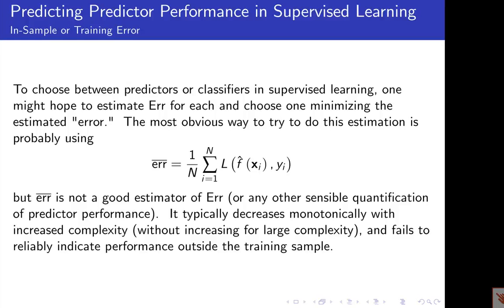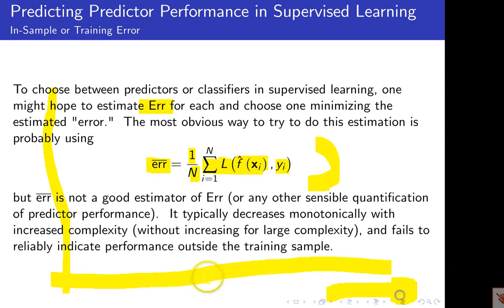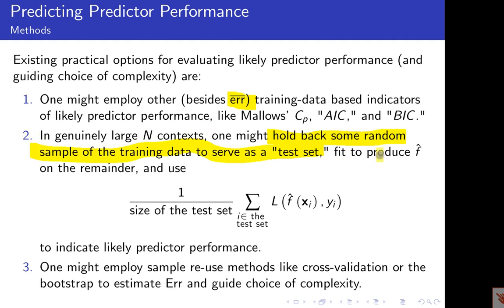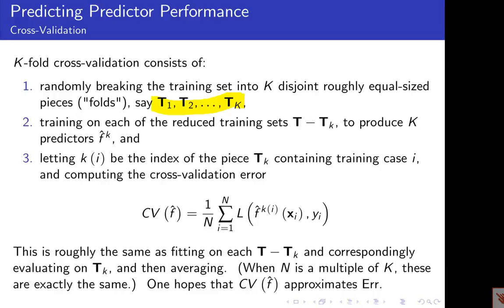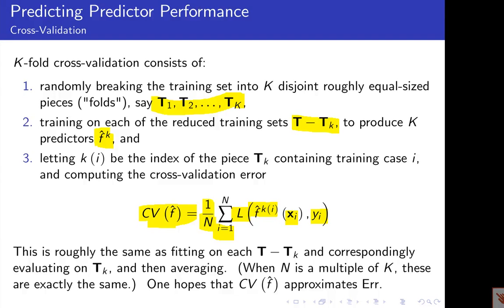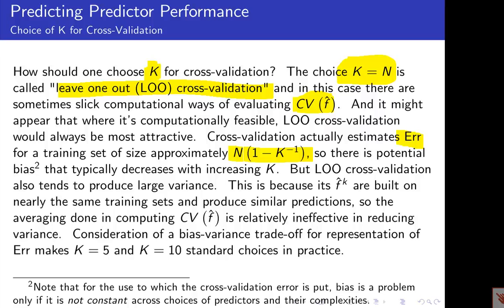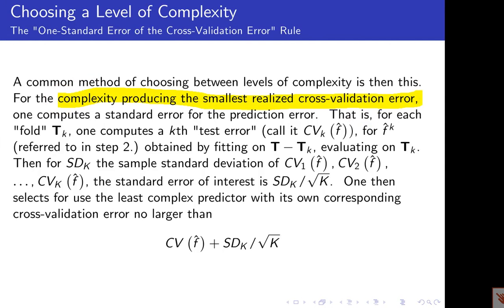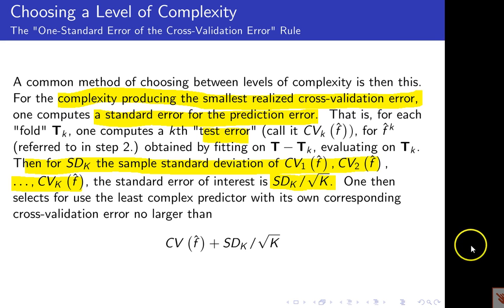Statistical Learning Introduction-D (Module2)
This is the fourth and last of the short introduction videos for the Statistical Learning material on the Analytics Iowa LLC website.  It treats the issue of choosing predictor complexity in a supervised learning problem, and introduces the method of cross-validation.